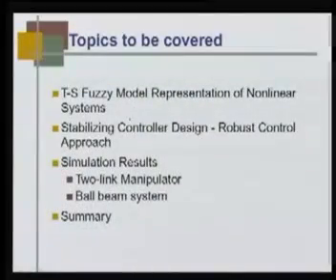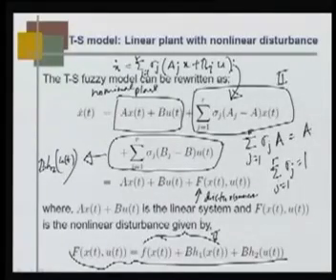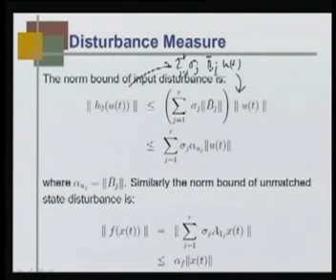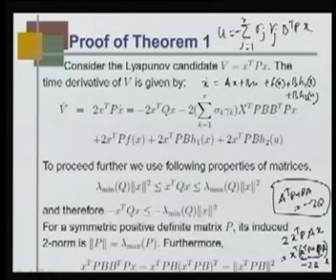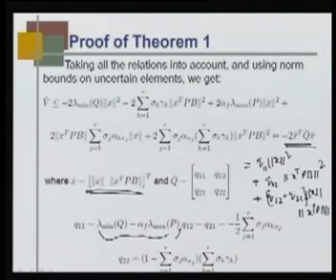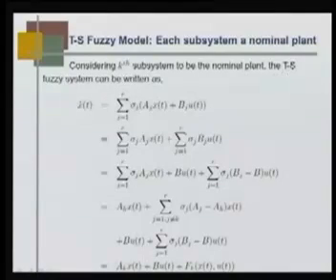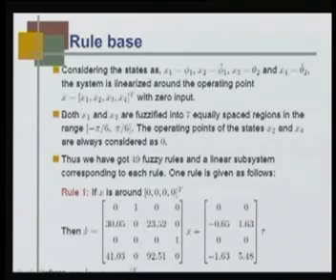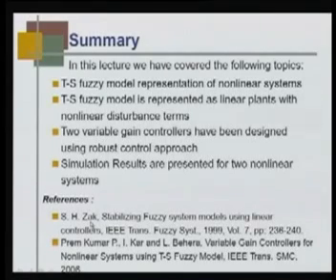Module 4 Lecture 6 Linear controllers using T-S fuzzy model